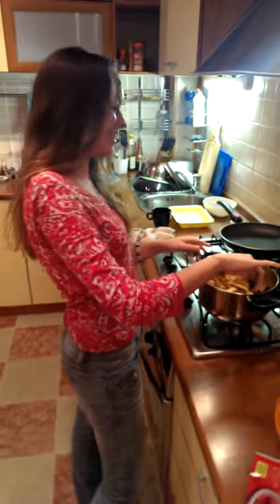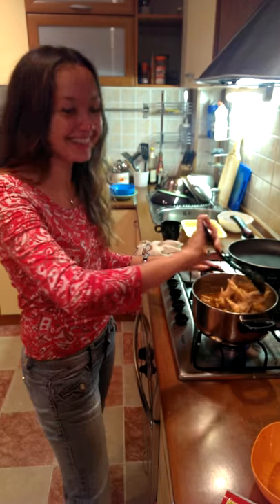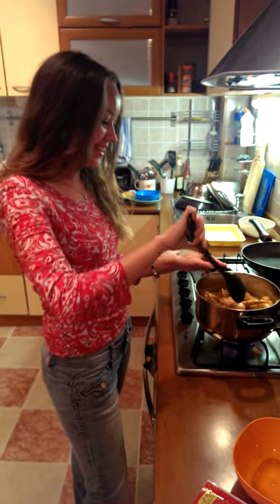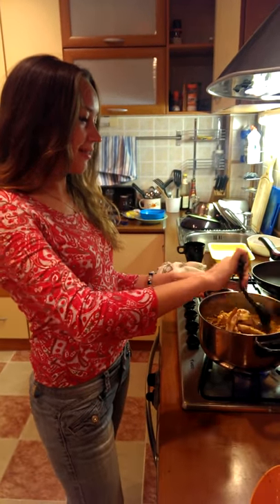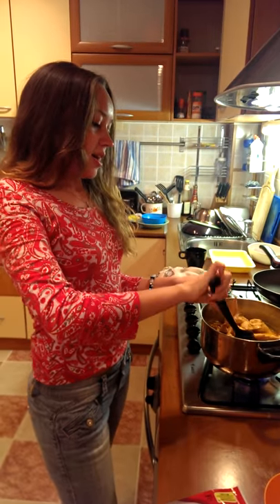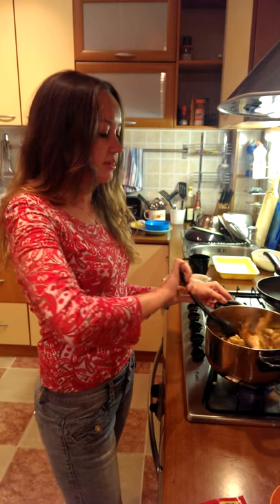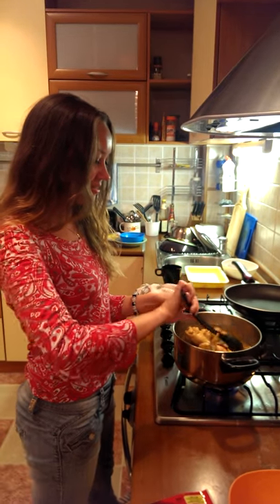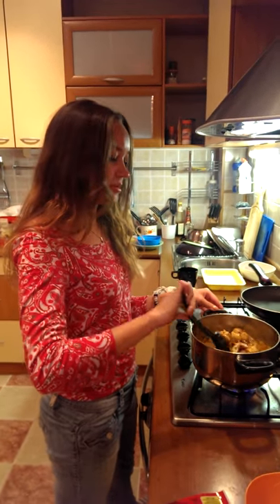Russian girl cooks Curry Chicken